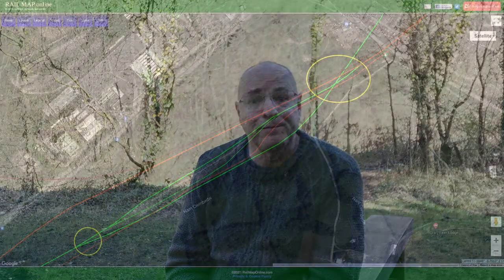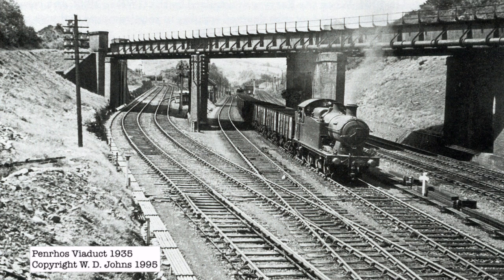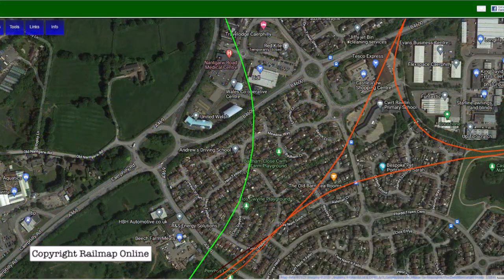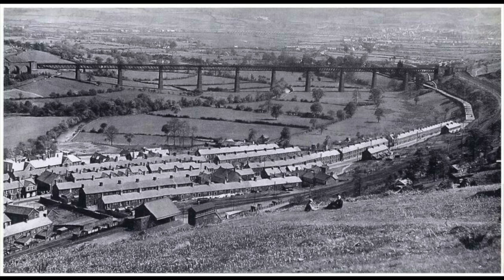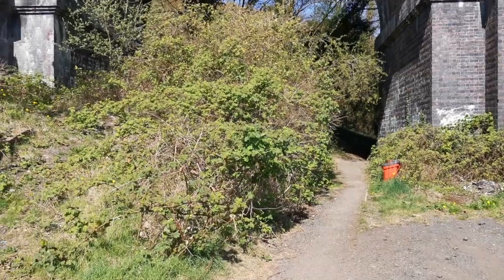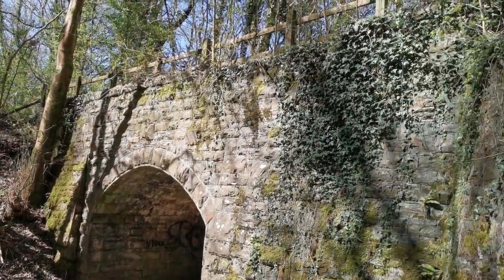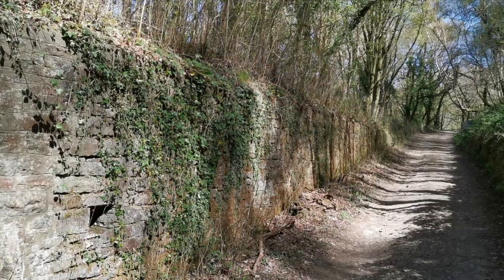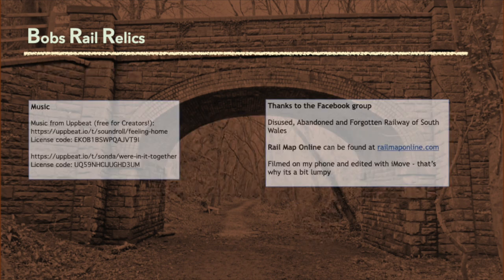The three viaducts of the Barry extension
A look at the three viaducts built to link the Barry Railway to the Brecon and Merthyr Railway around Caerphilly. What's left and why are they no longer there?